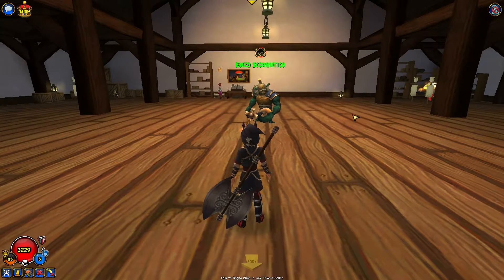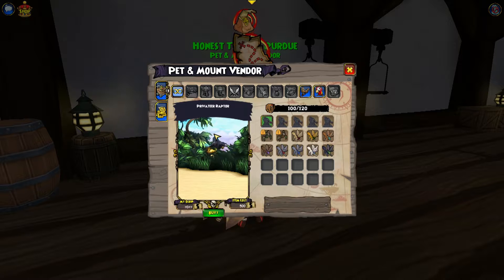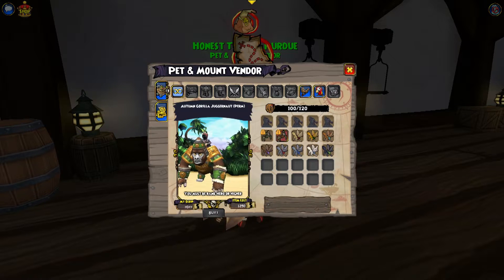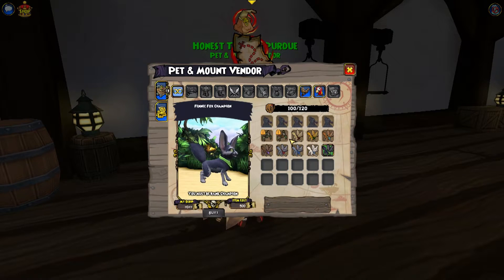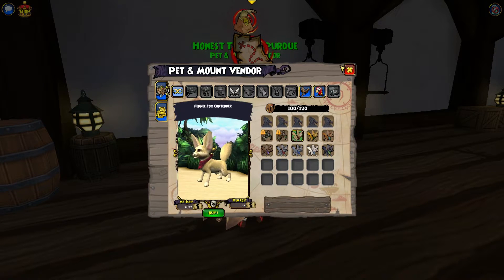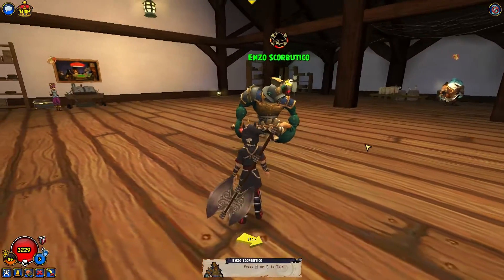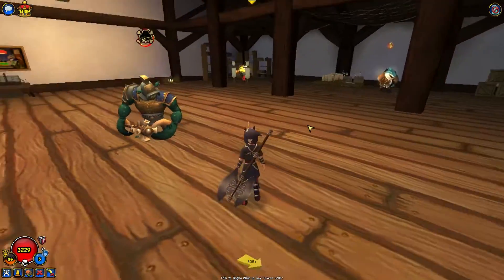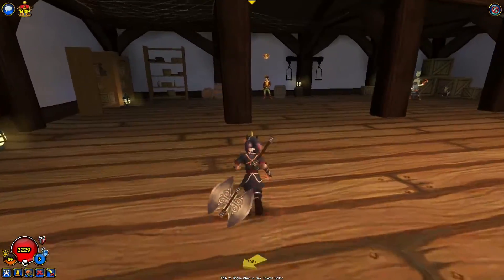PIrate101: Fall Pvp Season 2016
I talk about the Fall Season of Pvp, and what to come.